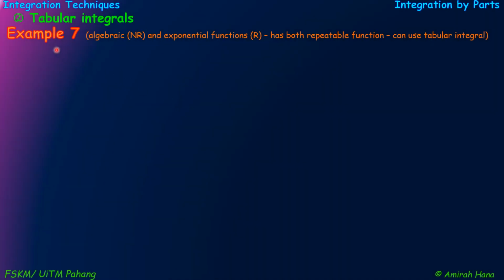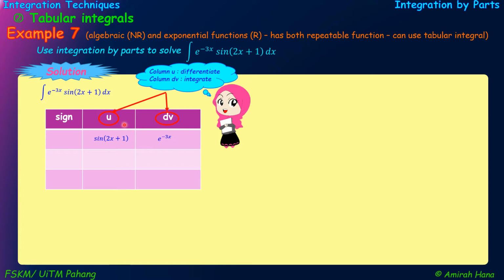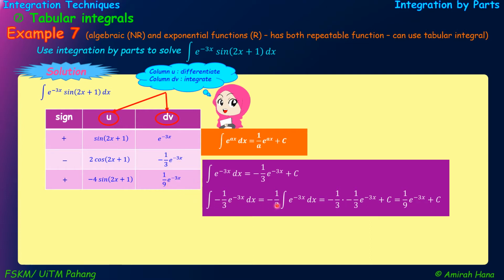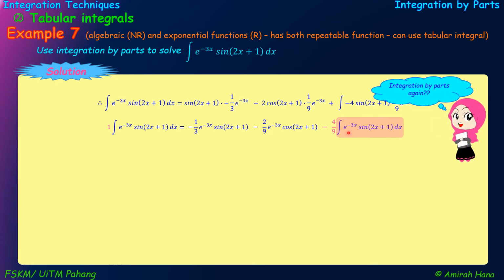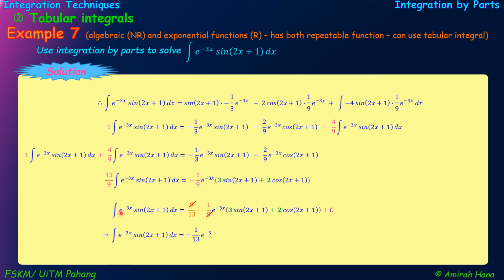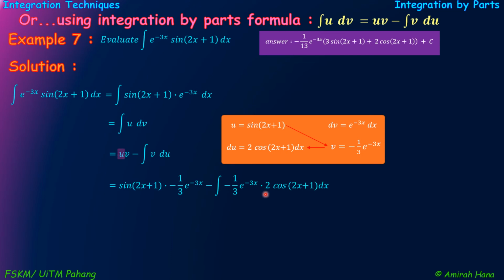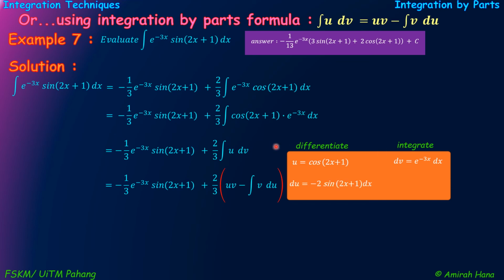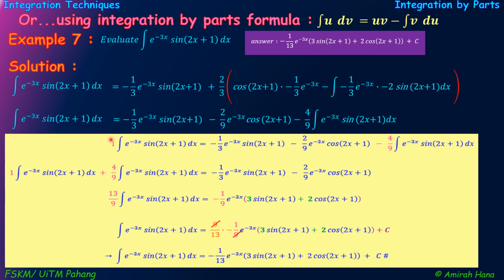integration by parts (example 7 - tabular integrals)